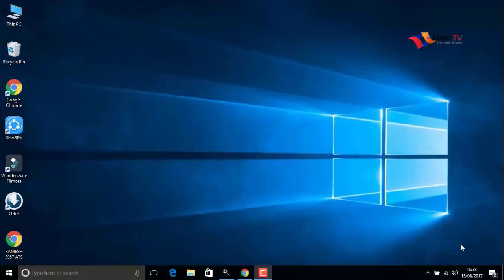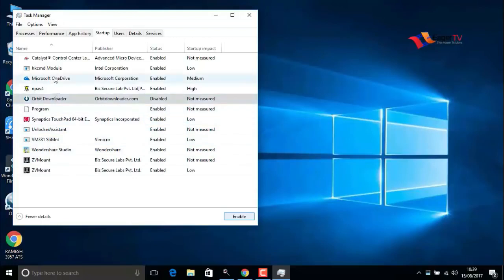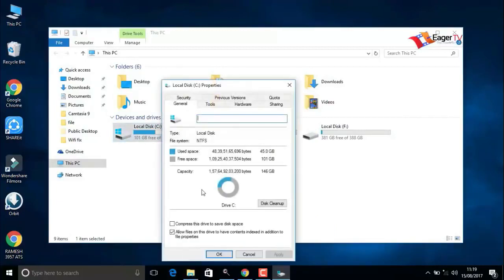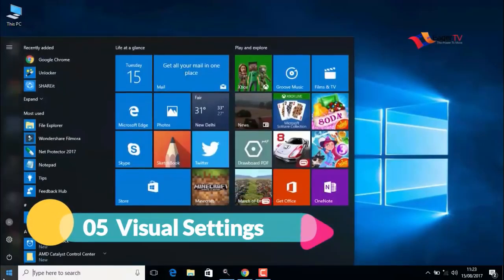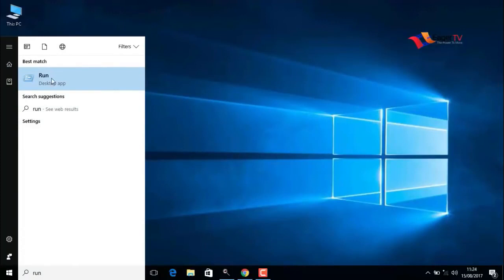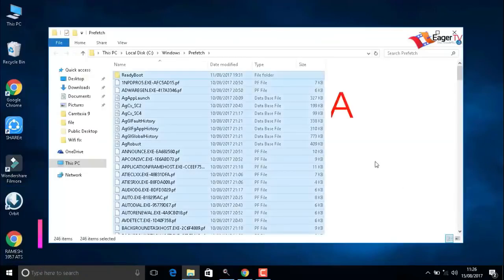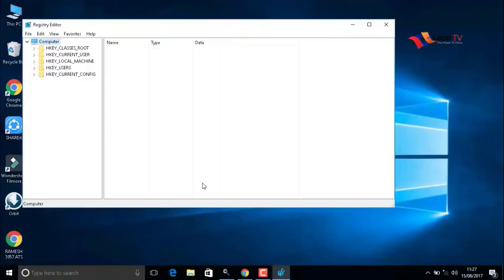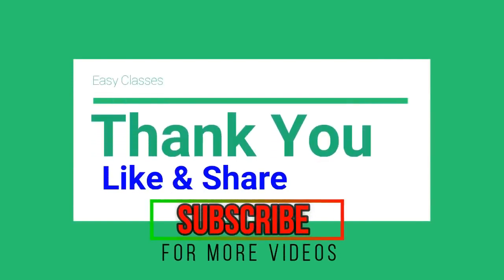My Laptop Is Very Slow - Solution For Hanging Laptop Windows 10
Why is my computer slow and how to fix it.

By extending your laptop RAM capacity, You can increase the speed of your PC.
If you want to buy RAM for your desktop / Laptop for better speed, I am recommending a few RAM's below.